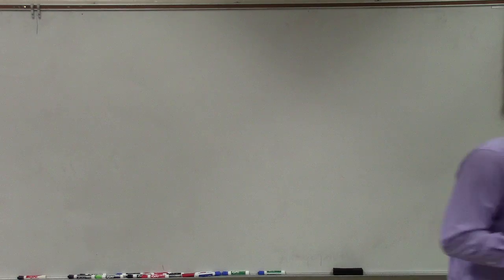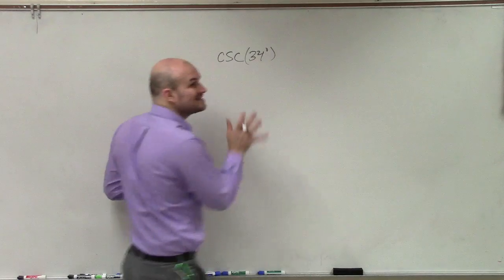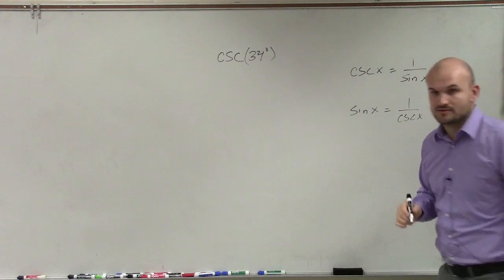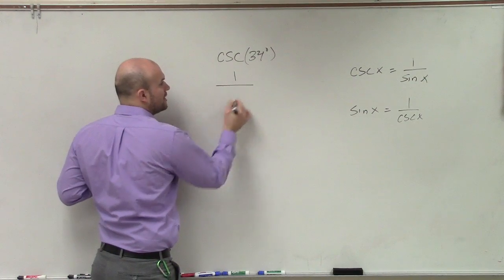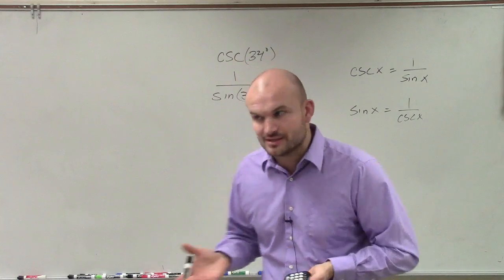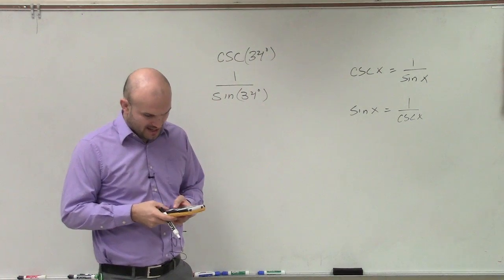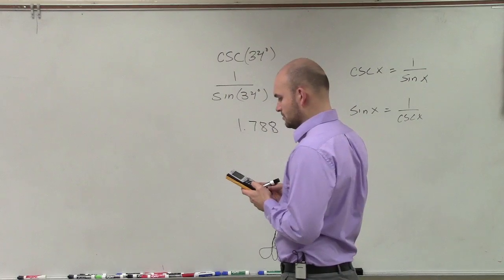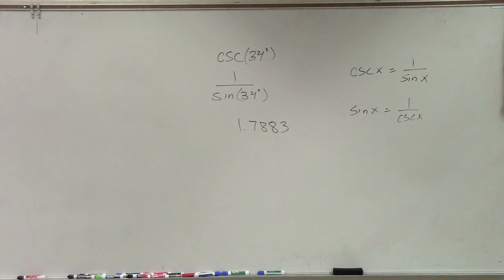Evaluate the cosecant function with a calculator